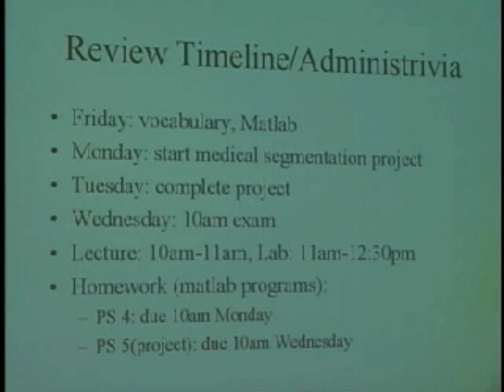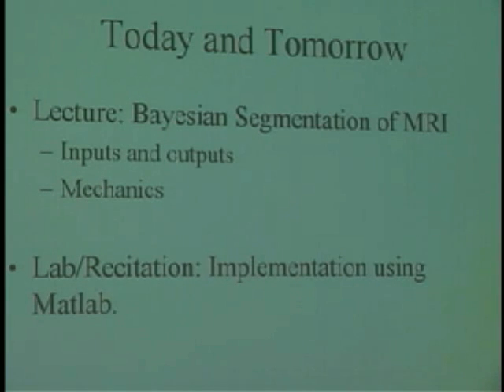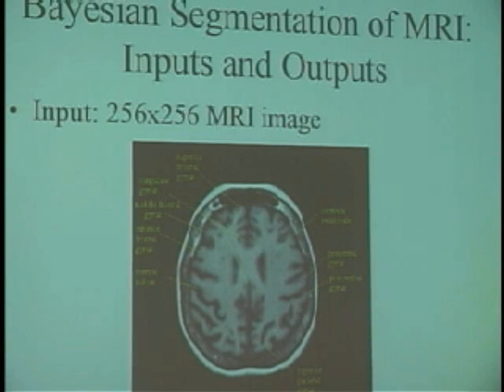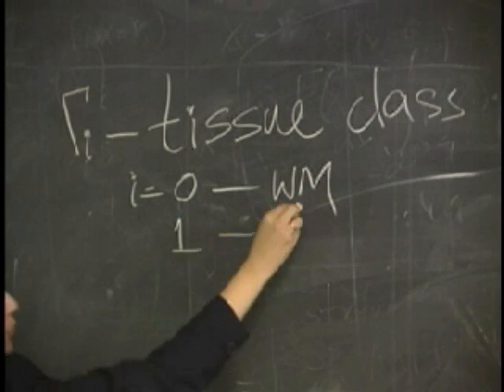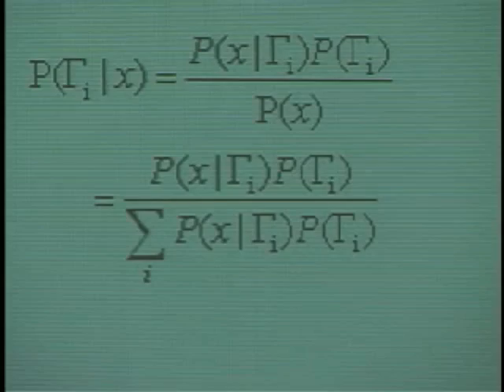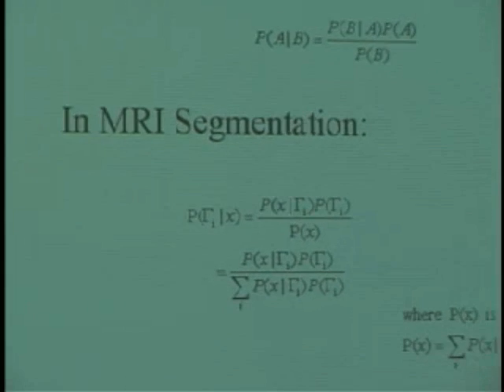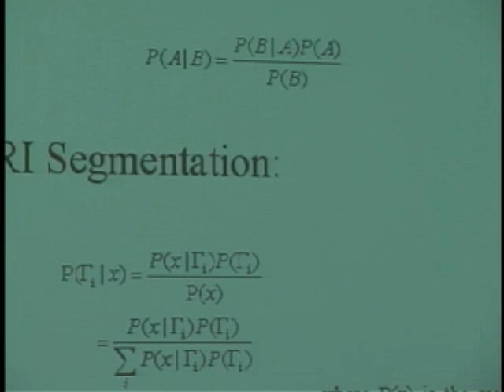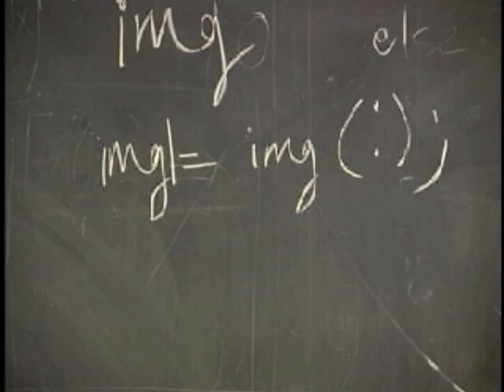Lecture 5 - Bayesian Segmentation of MRI Images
Tutorials by Instructor: Tina Kapur and Rajeev Surati